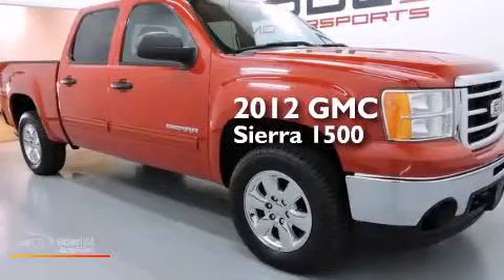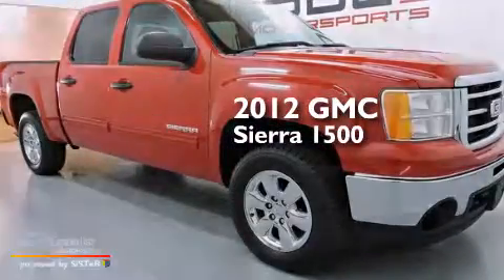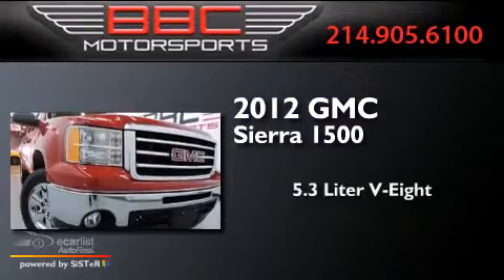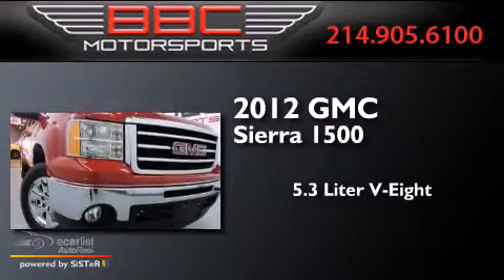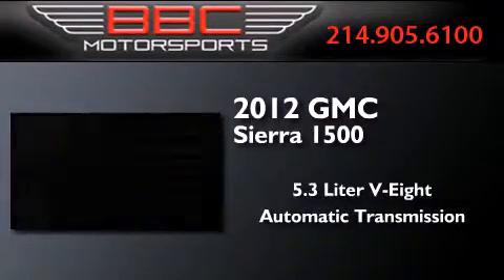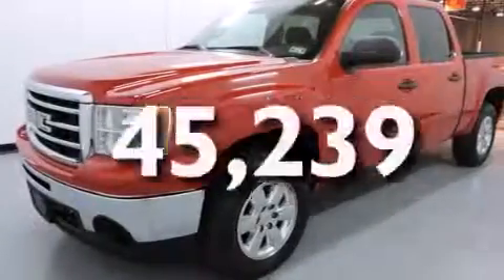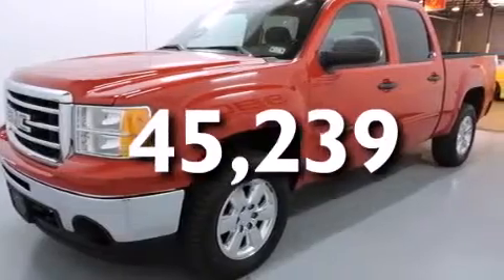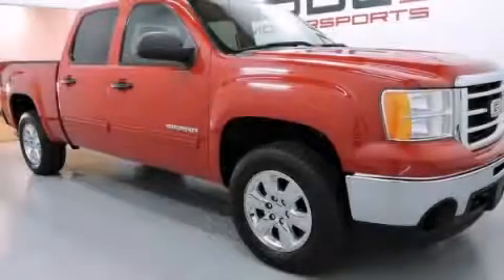Used 2012 GMC Sierra 1500 Dallas TX 75207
We have been honored to serve the Dallas TX area , we promise that your experience at our dealership will exceed your expectations ! Year : 2012 Make : GMC Model : Sierra 1500 Engine : 5.3L 8-Cyl Engine Trans . : Automatic Miles : 45,239 Interior : Other BBC Motorsports 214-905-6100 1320 Chemical Suite B-2 Dallas , TX 75207